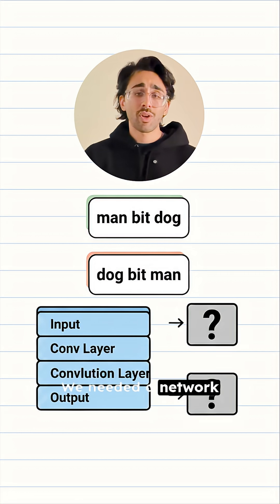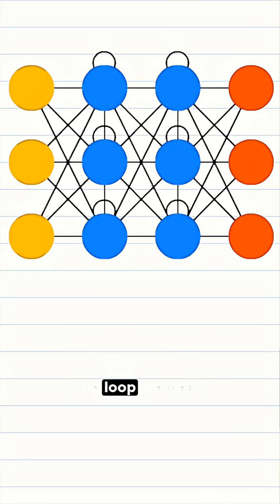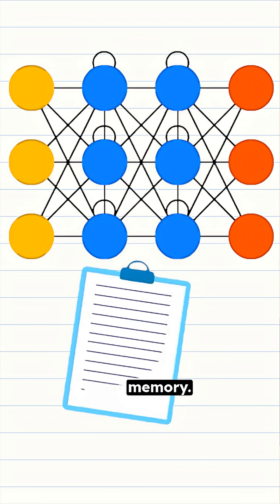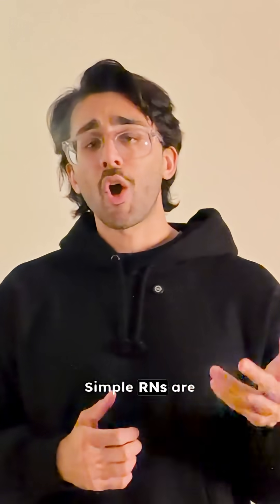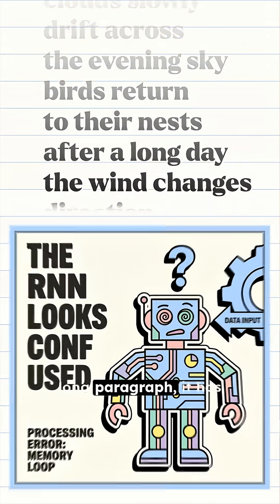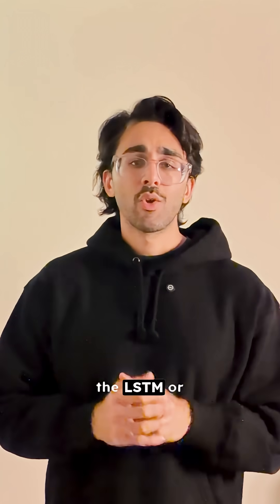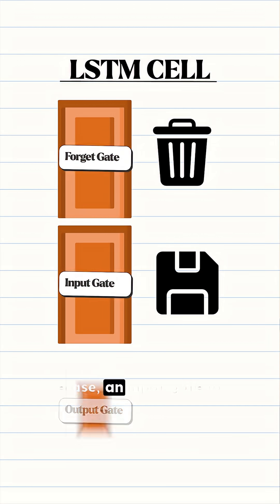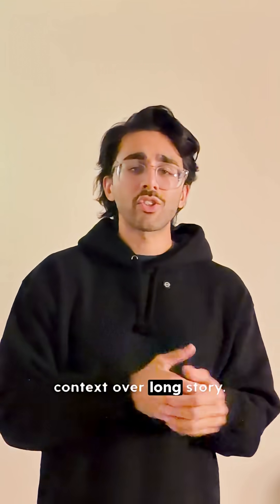How AI Got Its Memory (RNNs vs LSTMs)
Ever wonder how AI keeps track of a conversation? Early neural networks had no memory, but the invention of RNNs and LSTMs changed everything. Part 8 of the History of AI series.